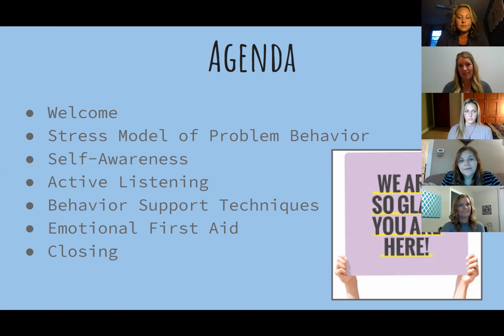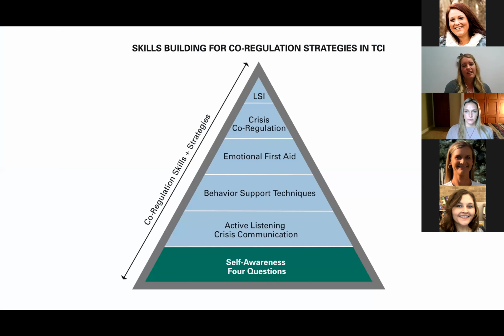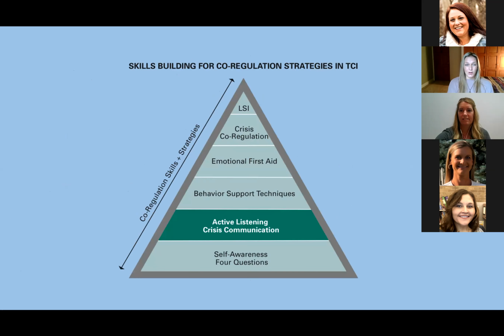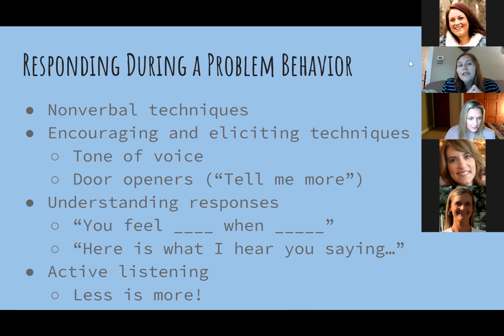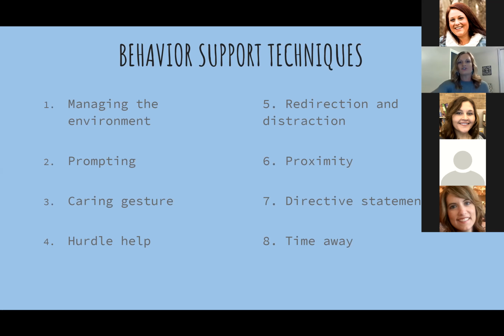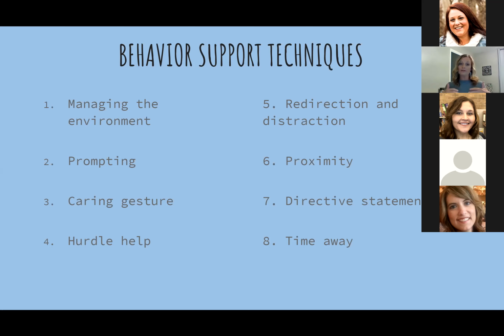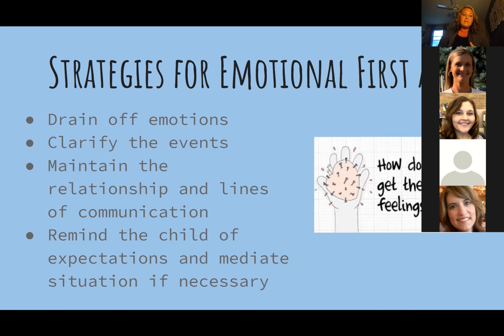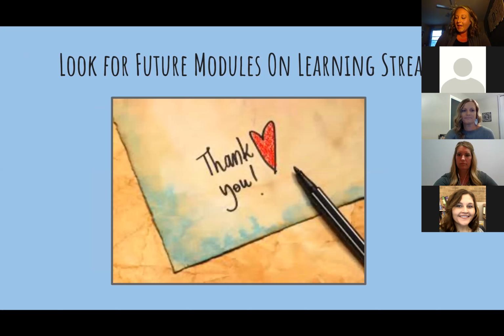MAISD Verbal De-escalation Foundational Training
This foundational verbal de-escalation training will give you tools and idea for how to intervene when a student is in the earlier stages of escalation. These problem behaviors could include shut down, agitation, and verbal aggression. This training provides guidance and examples on a system of co-regulation strategies to help students be able to return to their normal state of functioning to be able to continue to engage in the learning environment.